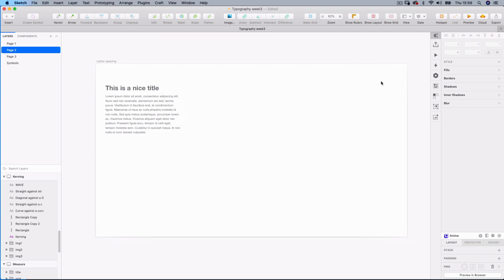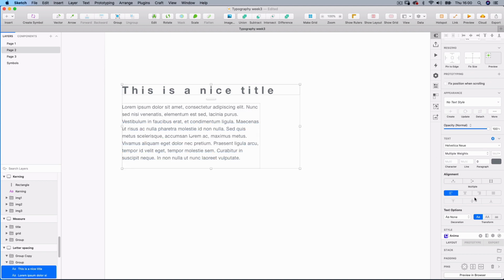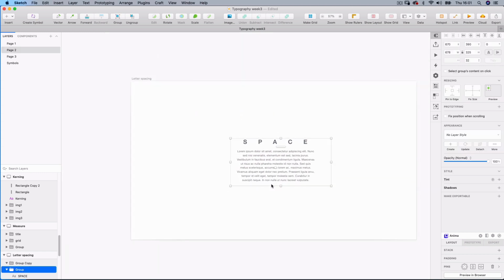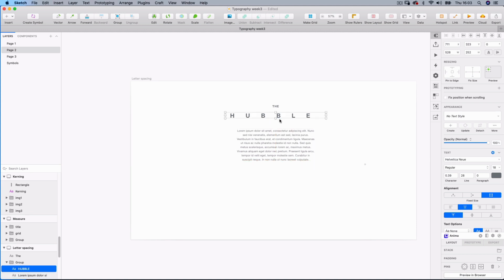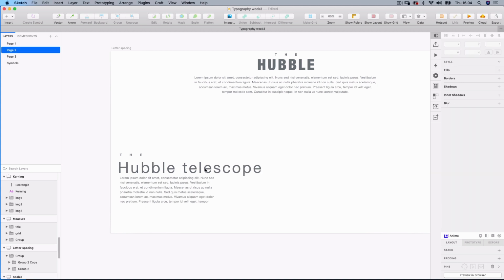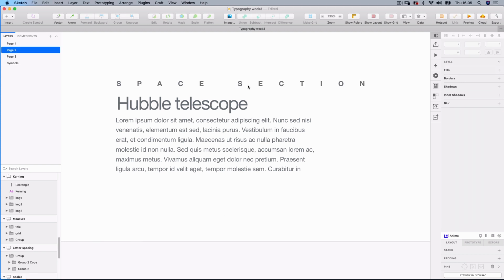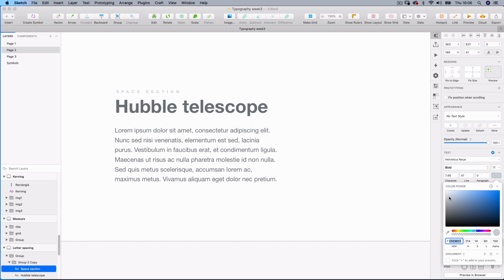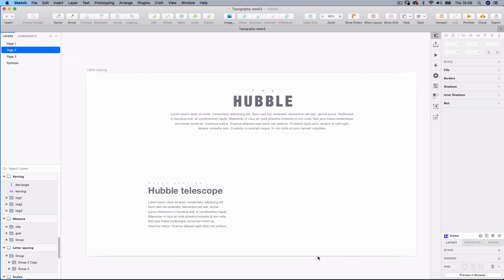7 letter spacing cont